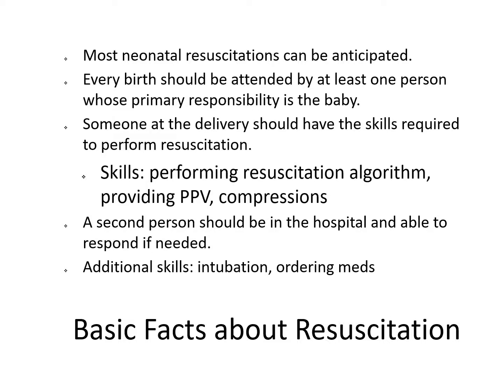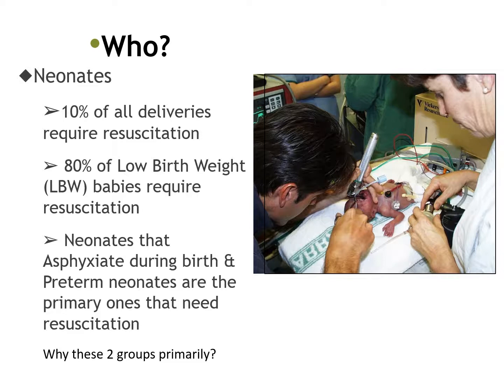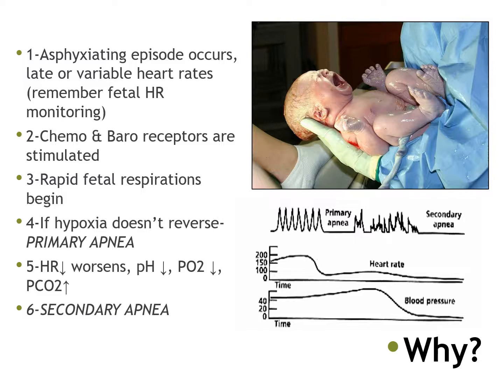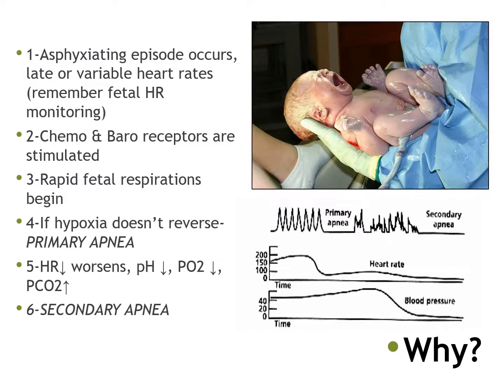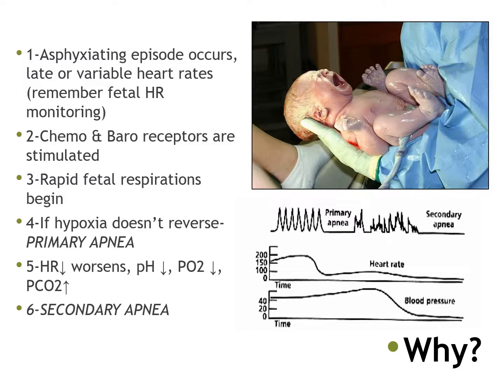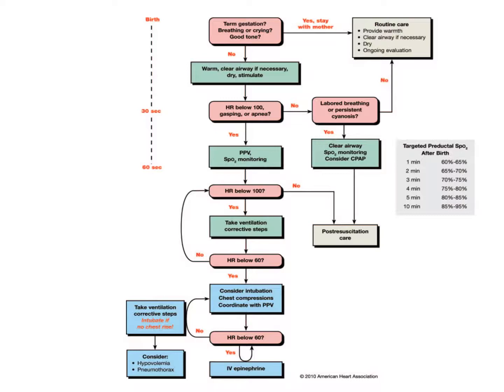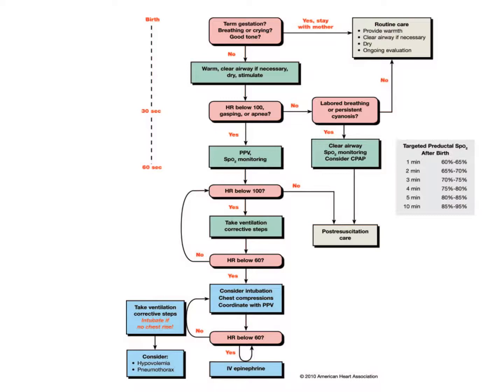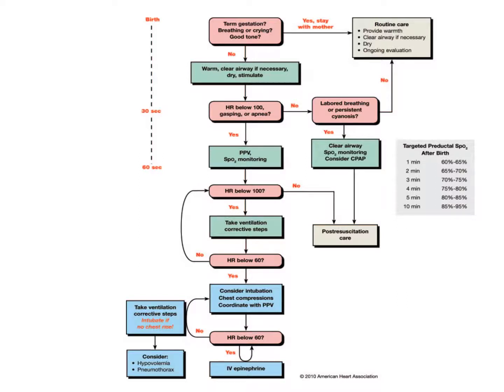Who what when where why resuscitation 15